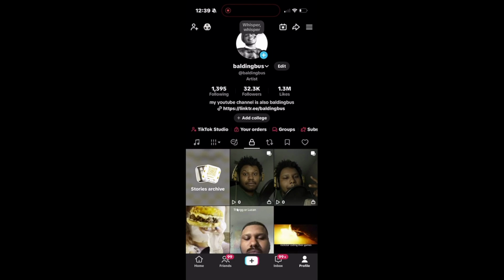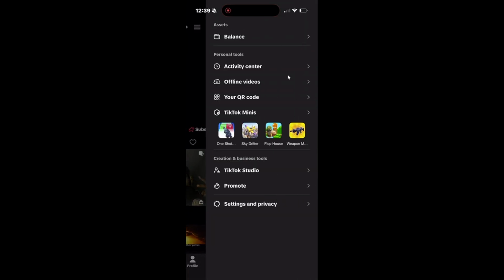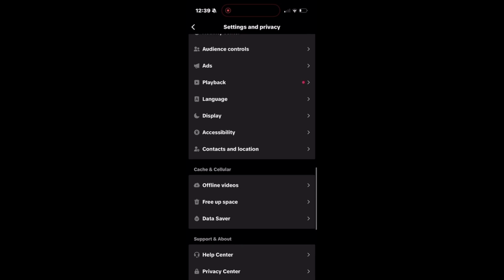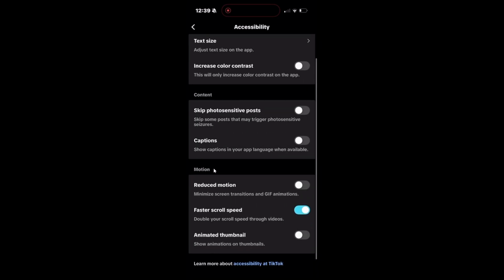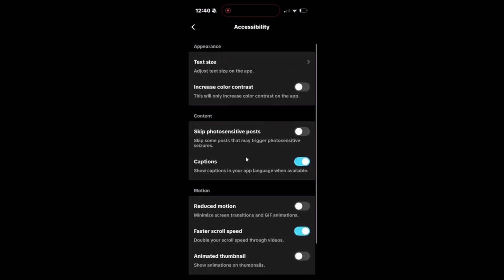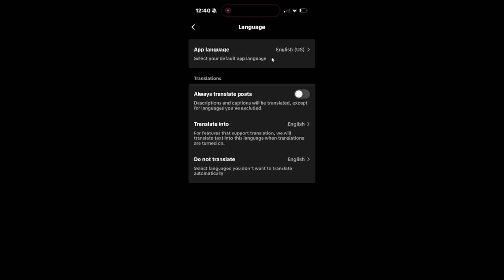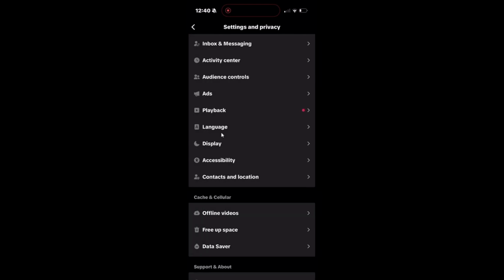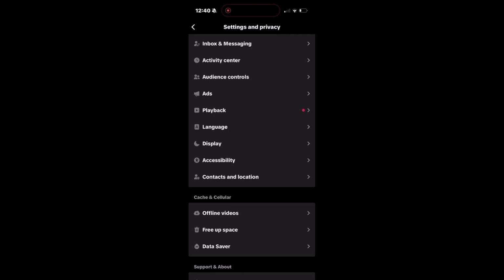How To Turn On AI Dubbing in Tiktok